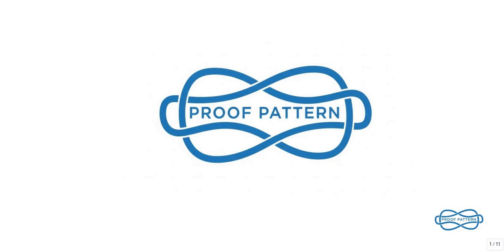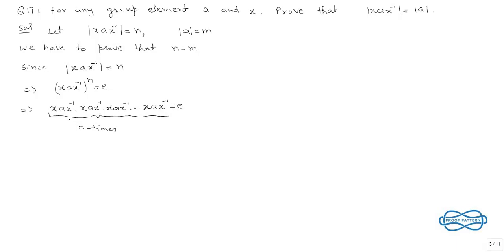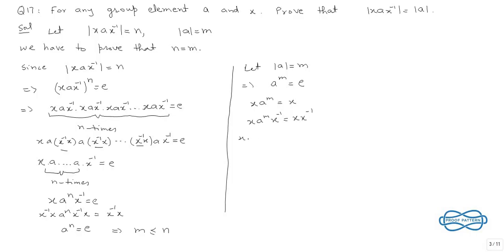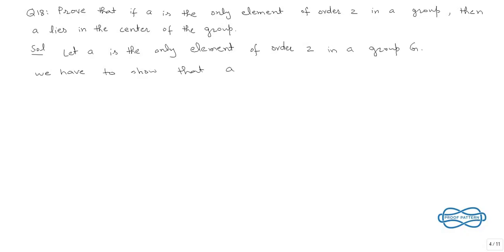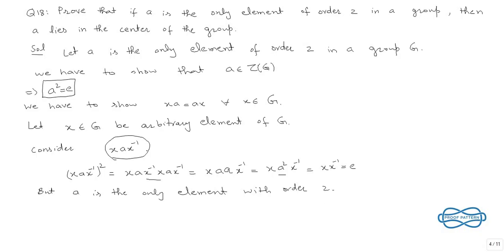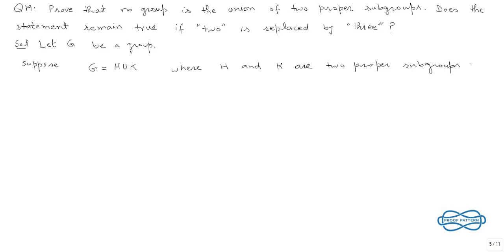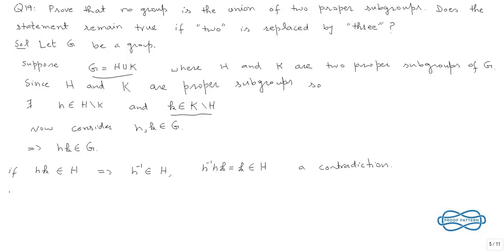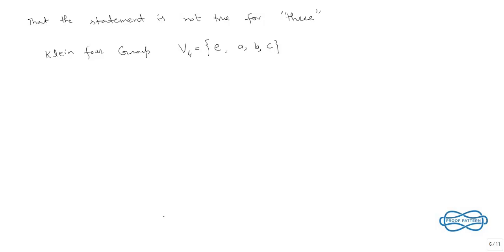Solution Q 17-19 (Chapter 3) | Contemporary Abstract Algebra-10th Ed | Joseph A. Gallian |Lecture 37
Welcome to Lecture 37 of our Group Theory Series on PROOF PATTERN! In this video, we continue our comprehensive walkthrough of Chapter 3 from "Contemporary Abstract Algebra - 10th Edition" by Joseph A. Gallian, providing step-by-step solutions for Questions 17, 18, and 19. These exercises explore more advanced subgroup concepts including properties of cyclic subgroups, relationships between group elements and their centralizers, and applications of subgroup tests to specific algebraic structures. Each solution is carefully explained to reinforce your understanding of these important abstract algebra topics. Whether you're preparing for exams or building a strong foundation in group theory, this session will enhance your problem-solving skills and theoretical insight. Let's solve these challenging problems together!